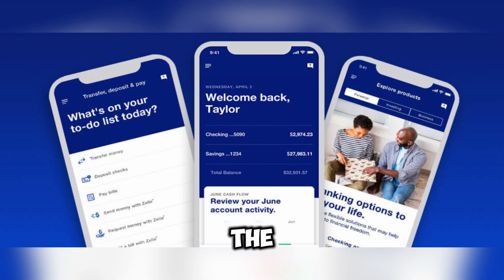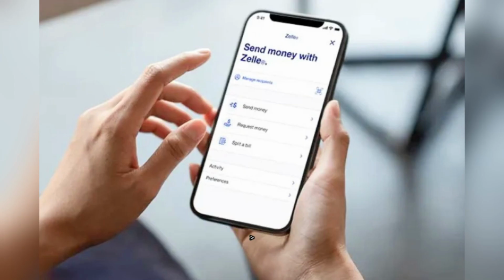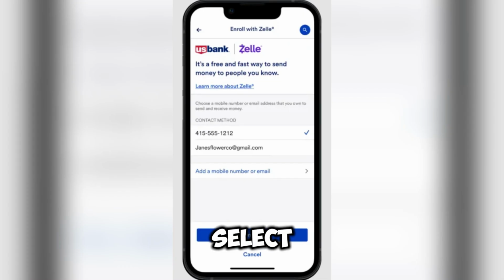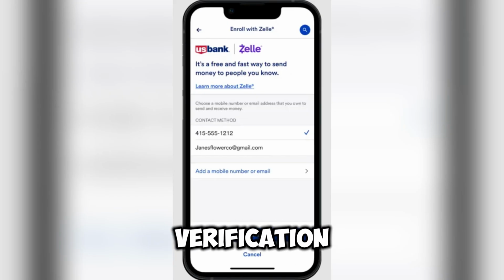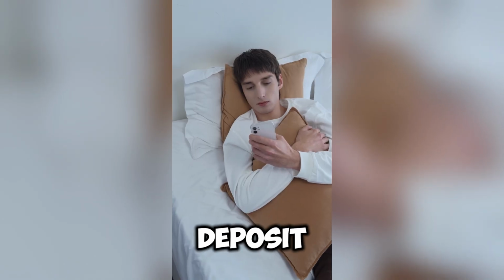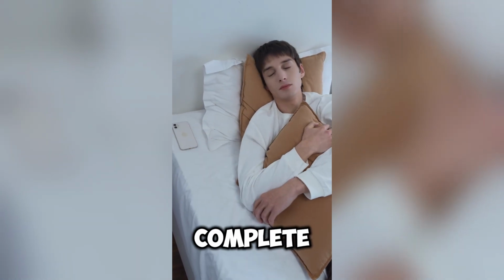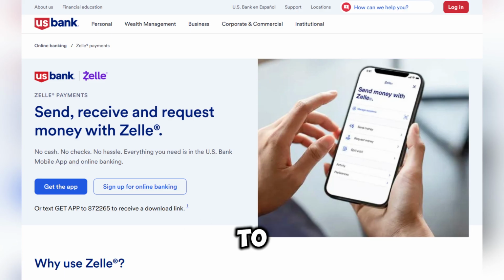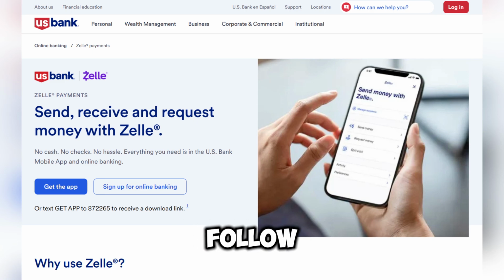How to Link Zelle With US Bank Account 2026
In this video I will explain how you can Link Zelle With US Bank Account in 2026.